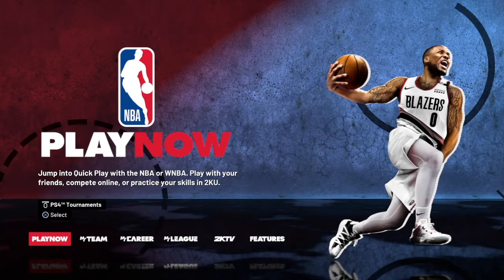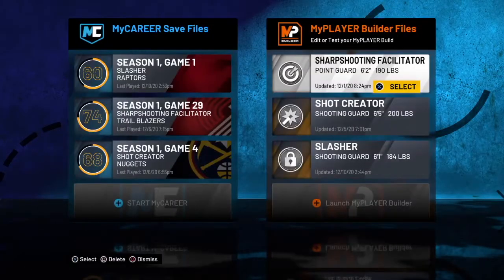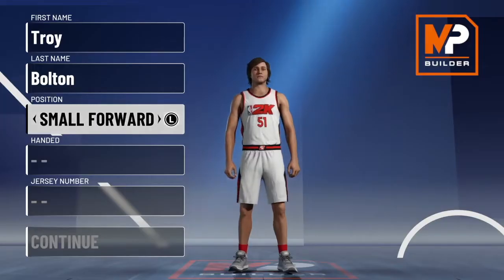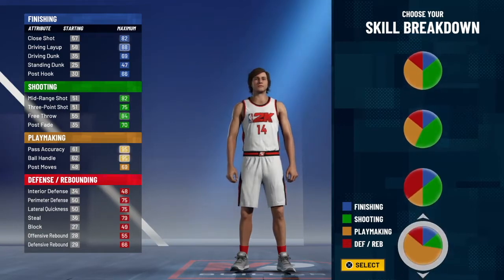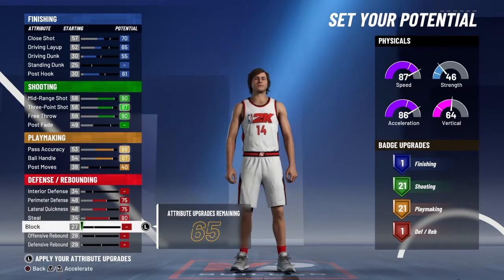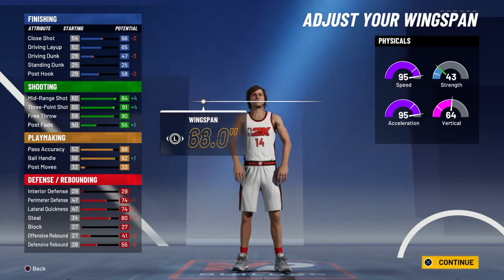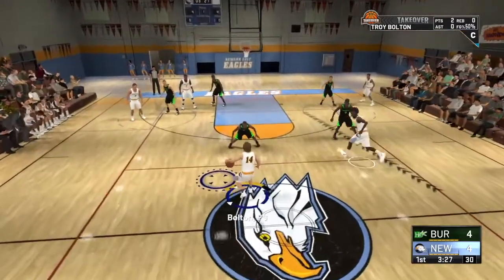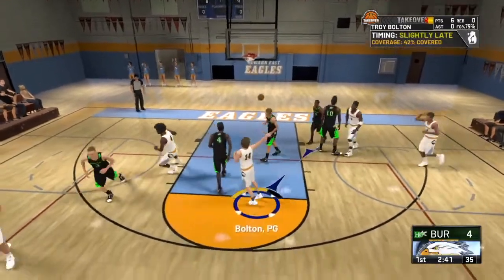Could Troy Bolton Make It in the NBA? (Troy Bolton in 2K21 #1)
Troy Bolton was considered a hot D1 college basketball prospect as a 5 foot 8 small forward. So, could he actually make it to the NBA? We asked 2k21...